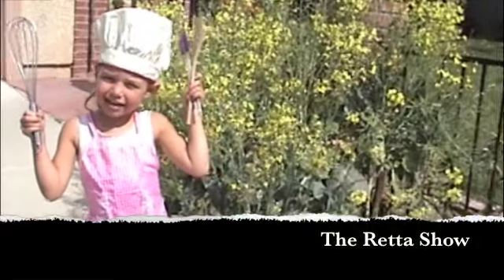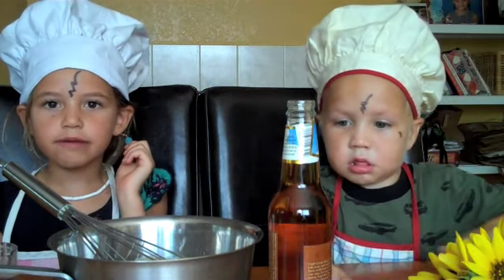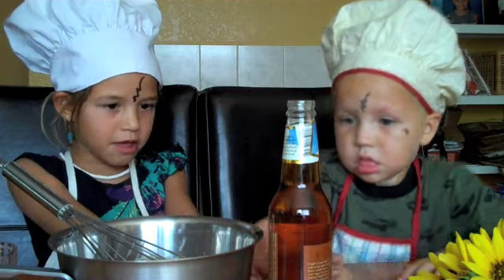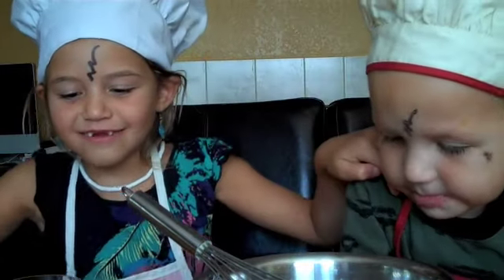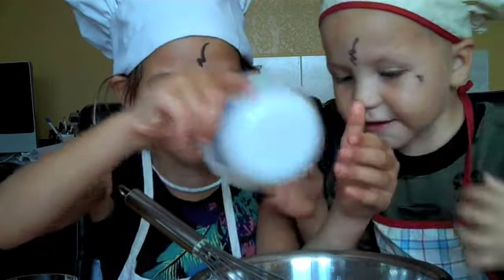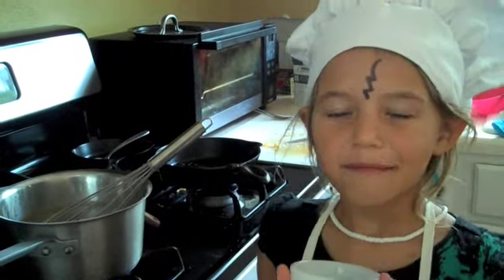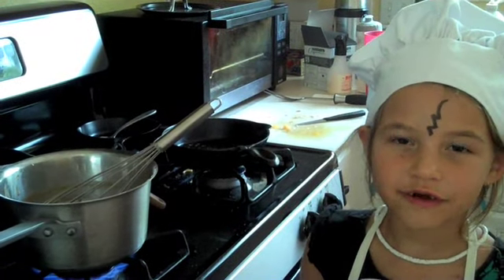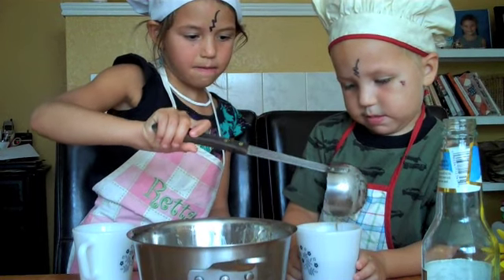The Retta Show: Butterbeer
Episode 30 of The Retta Show.
Retta and Clifford make butterbeer ... just like they drink at Hogsmead!